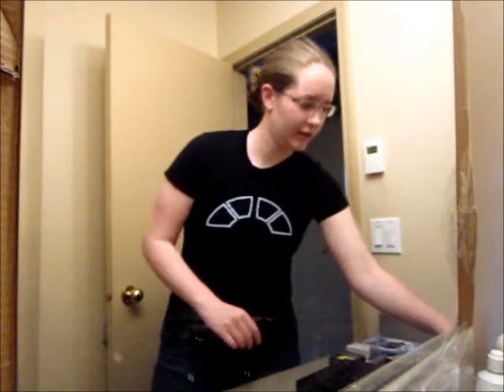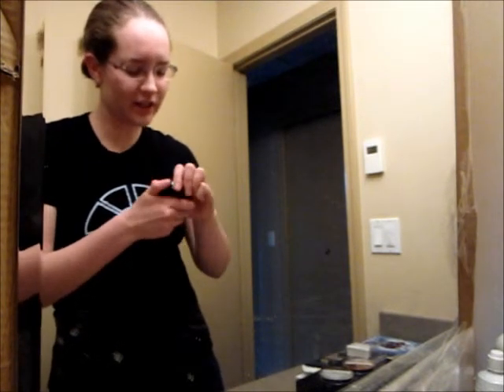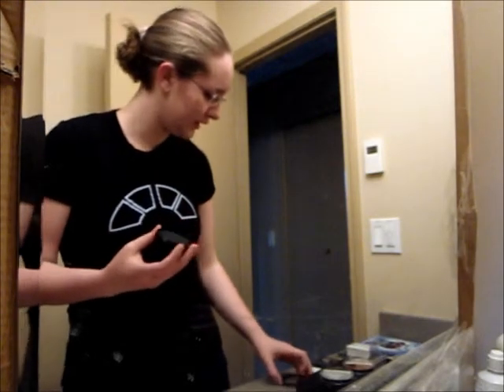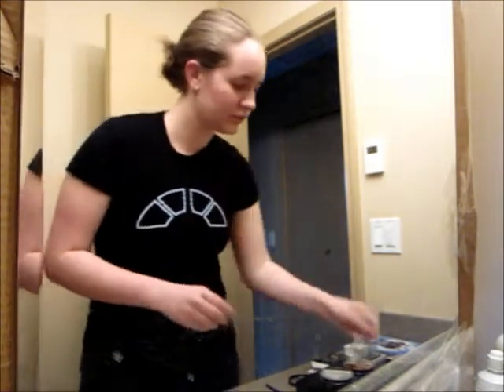Makeup test - Rabbit from Steam Powered Giraffe (and I ramble)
Start the "uh" counter!

Wednesday night I decided I was very bored and the this happened. Total time to apply the make up want just over an hour. Next time I'll apply the silver before everything else.

I also apologise how disconnected and random this video is.